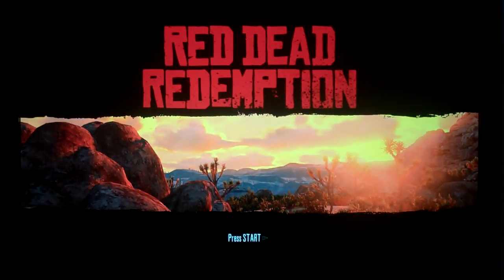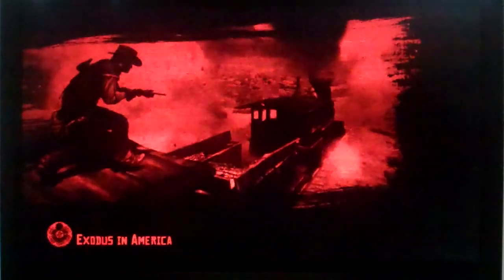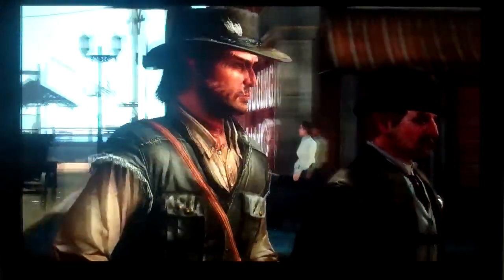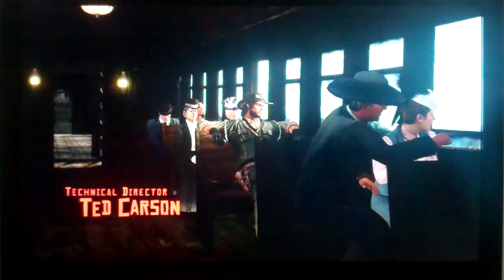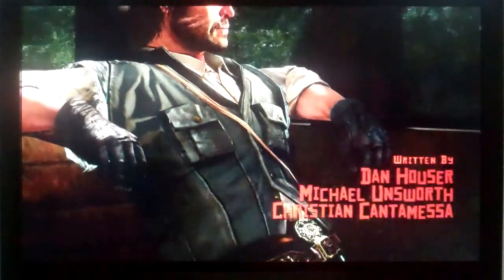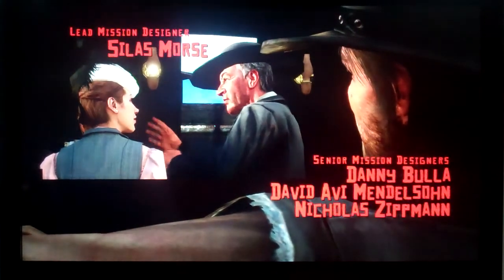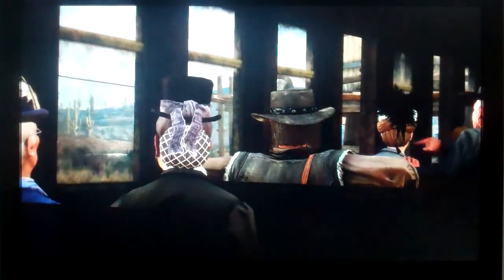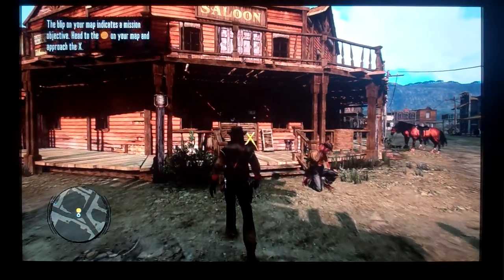Let's Play Red Dead Redemption part 1, My name's John Marston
It is now time for my 300 episode LP. Join me in the most epic game I've ever played. In the first part, we watch a long cut scene to intro the game and arriving in Armadillo.